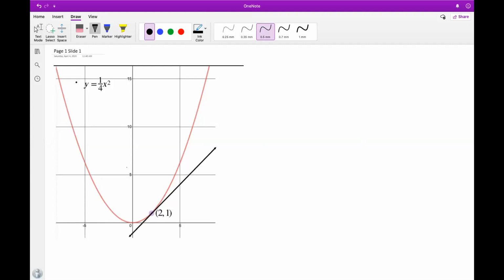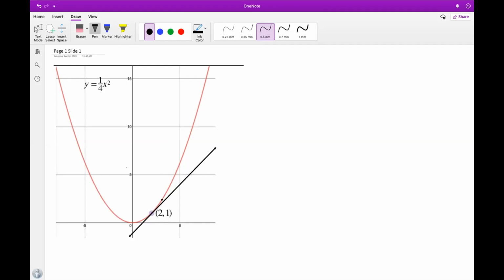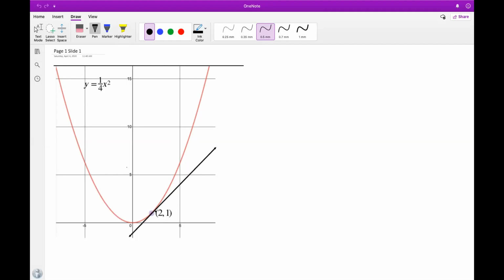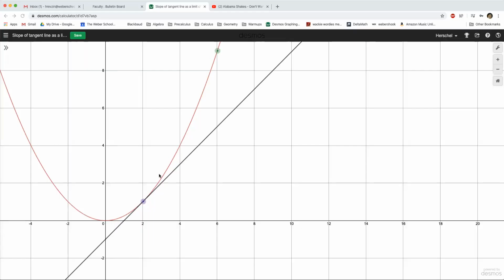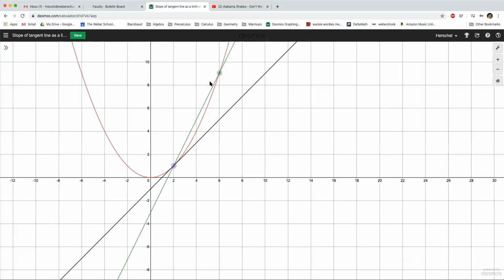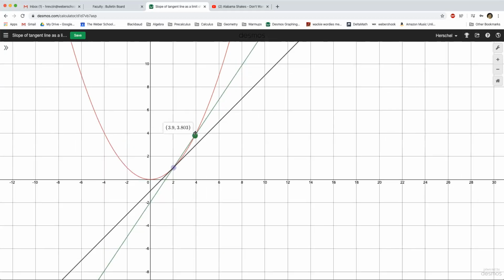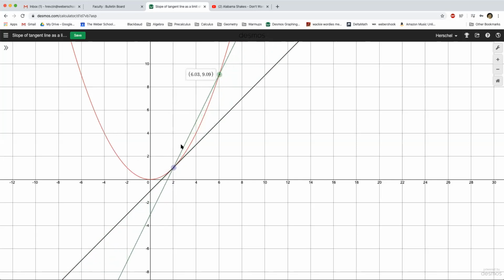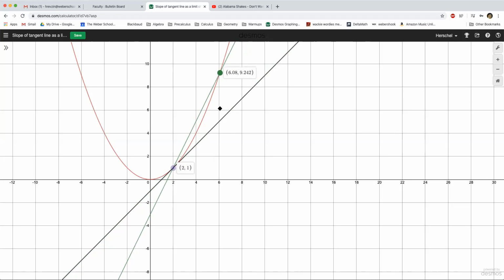Slope of the Tangent Line #1